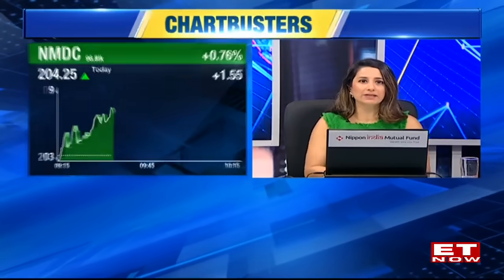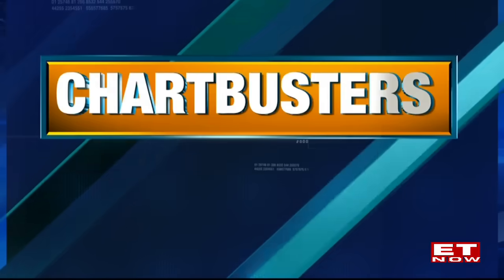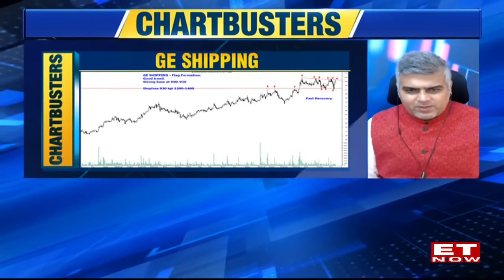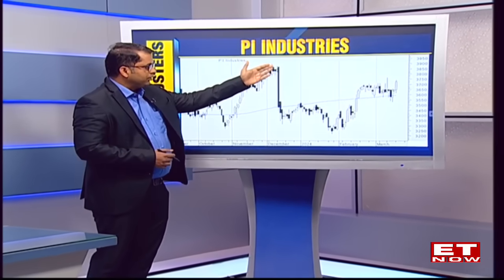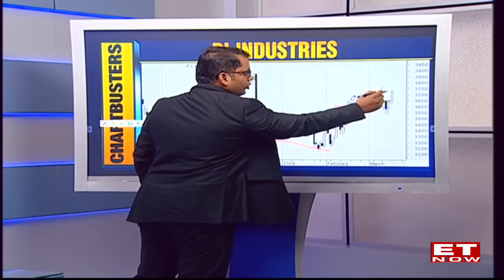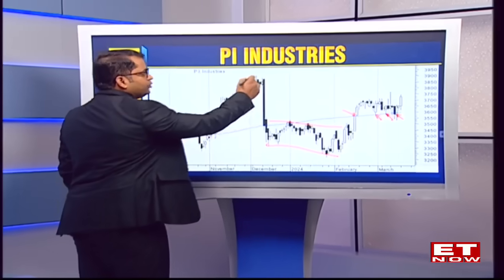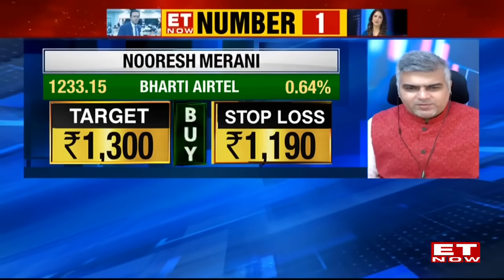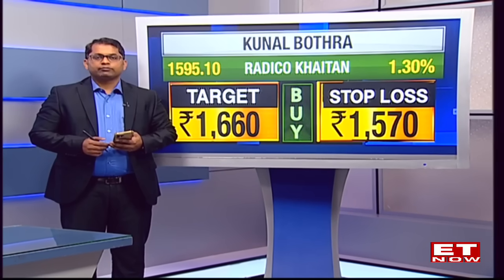Top Chartbuster Stocks In Trade Today | Kunal Bothra & Nooresh Merani | Stocks In News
Chartbuster Stock: GE Shipping, PI Industries Top Chartbuster to lookout for. Find Out The Top Chartbuster Stocks With Kunal Bothra and Nooresh Merani on ET Now.